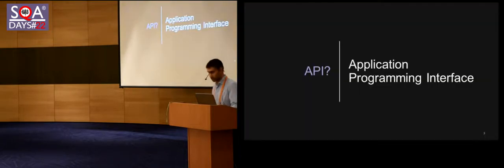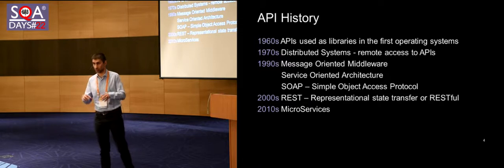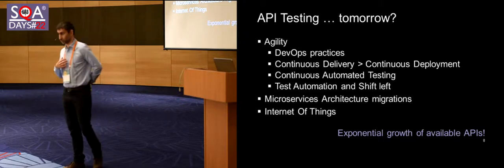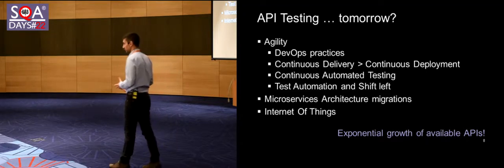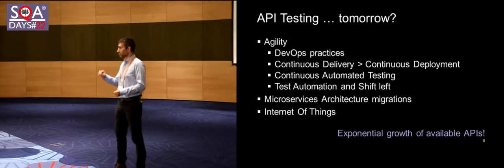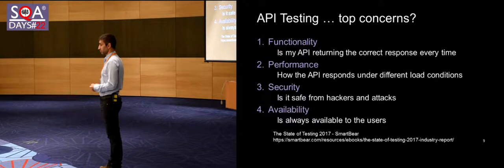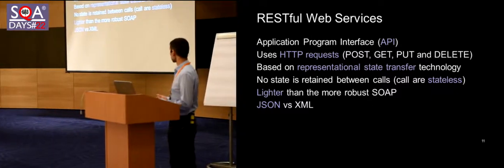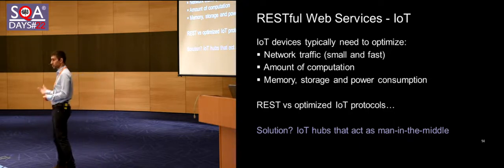API Test Automation Part I